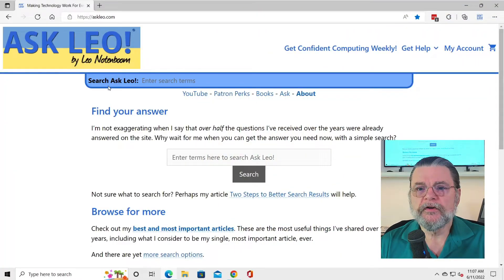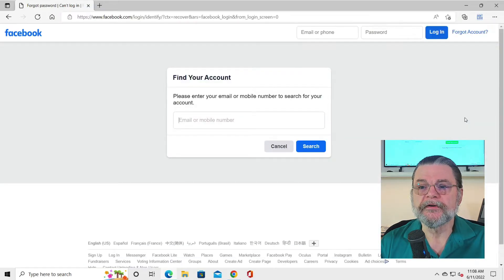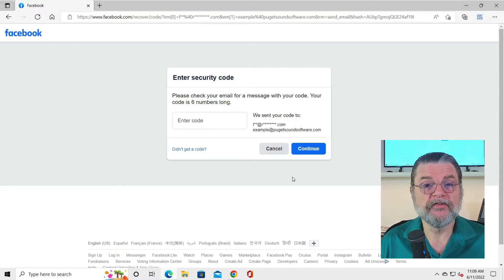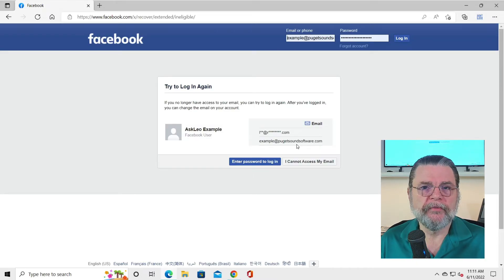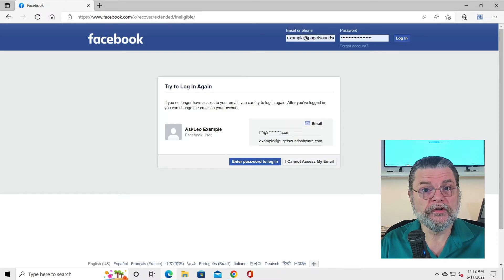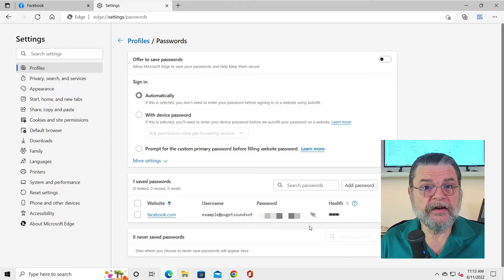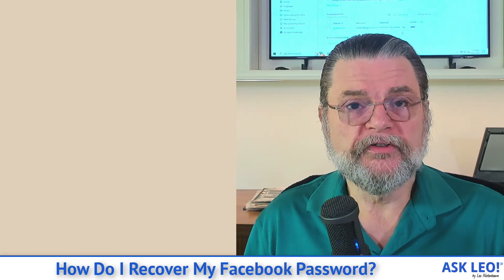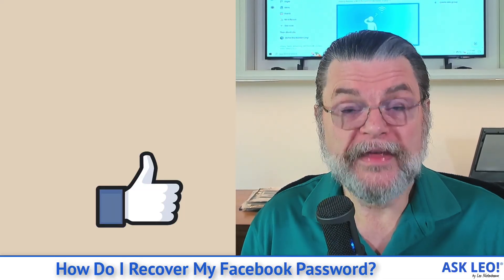How Do I Recover My Facebook Password?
❌ If you've lost your Facebook password, there are a couple of ways to recover: use the Facebook process for account recovery, or check your browser's remembered passwords.

❌ Recovering your Facebook password
The only legitimate way to reset your password is Facebook’s own account-recovery mechanism. This uses information you’ve set up beforehand to confirm you’re authorized. Without access to current info, you may not be able to recover your account. If you’ve configured your browser to remember passwords, you may be able to view what it saved.

Chapters
0:00 Recover My Facebook Password
0:30 Warning!
1:30 Facebook login page
1:55 Try Forgot Password
3:45 No longer have access to the email
5:16 A password manager would have your password
5:30 Browser stored passwords
7:40 Security risk
8:10 The simple solution